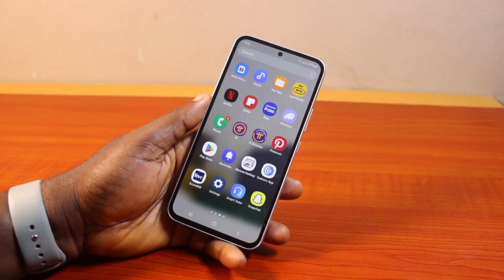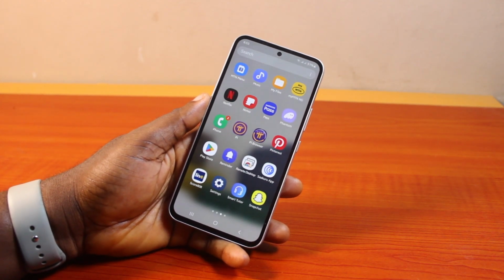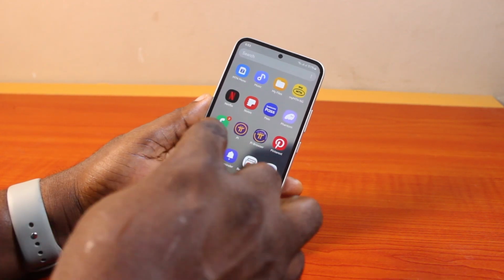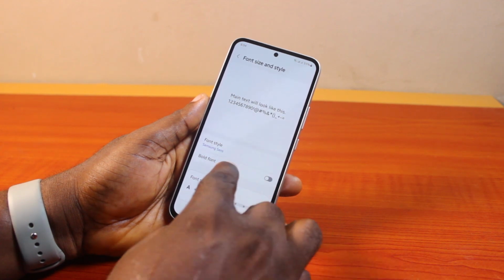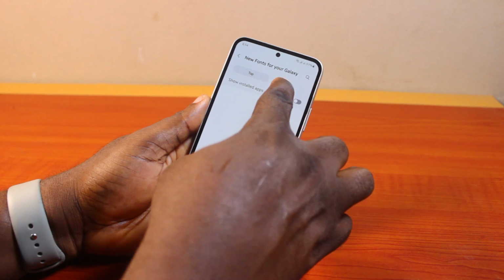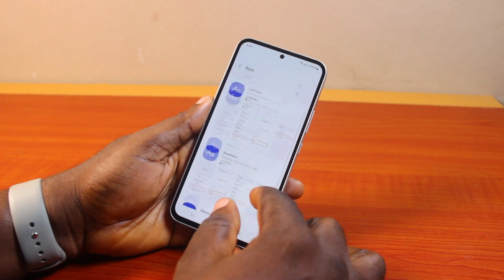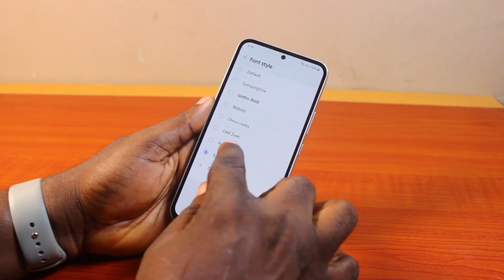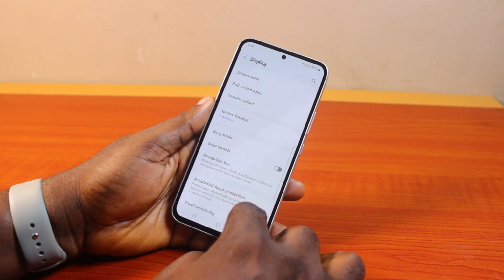How to Change Font in Samsung for Free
Cheap iPhone
Cheap Samsung Phone
Cheap Apple Watch
Cheap Digital Camera
Cheap YouTube Microphone
Cheap MicroSD Card